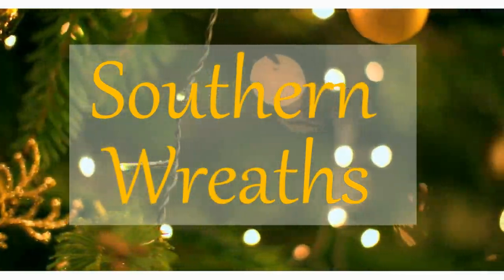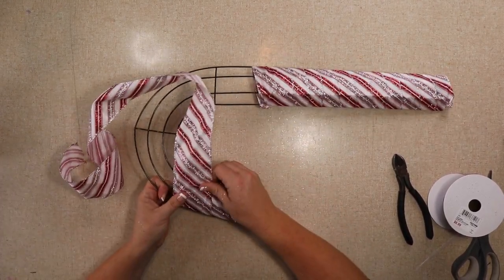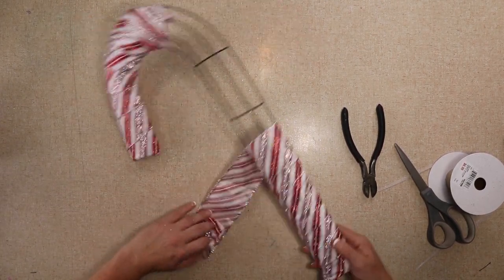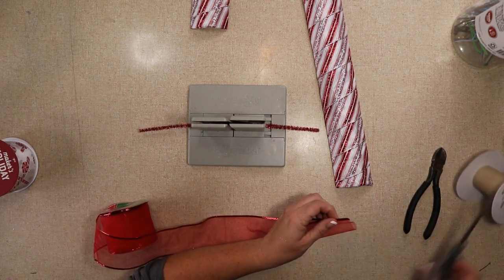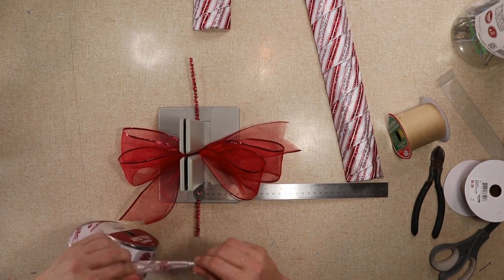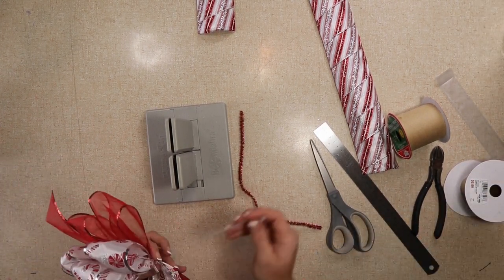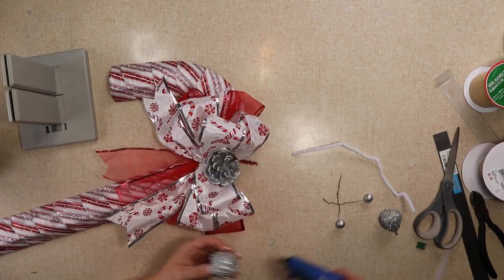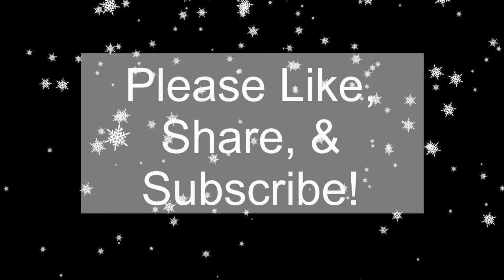CANDY CANE WREATH TUTORIAL, DOLLAR TREE CANDY CANE WREATH, HOW TO USE THE DOLLAR TREE CANDY CANE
If you're thinking about sell your wreaths you should check out Mercari. Use this link to earn up to $30. Claim $10 off your first purchase when you sign up. Found something you love? Earn an extra $20 off when you make your first $100 in completed sales.

CANDY CANE WREATH TUTORIAL, DOLLAR TREE CANDY CANE WREATH, HOW TO USE THE DOLLAR TREE CANDY CANE WREATH

Items used:
Wreath form: Dollar tree
Striped ribbon
Pine pick: Dollar tree

This Christmas candy cane wreath measures 21 inches long, 11 inches across, and 3 inches deep. It's wrapped in different Christmas ribbons. It's made on a metal wreath frame shaped like a candy cane. This wreath will look amazing displayed on your door, over your mantle, or in your entryway.